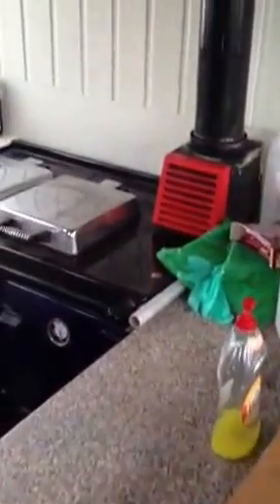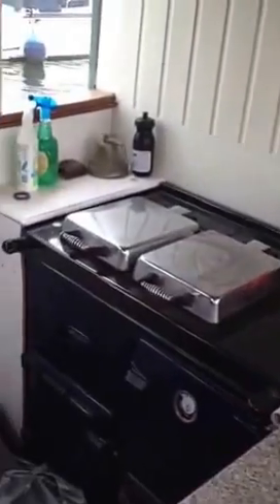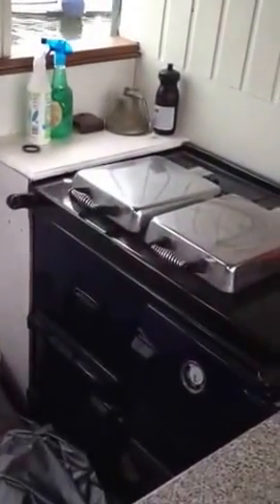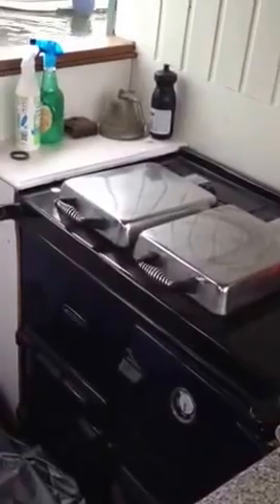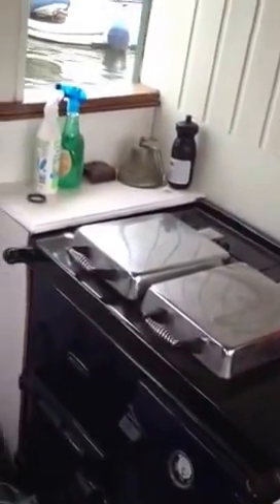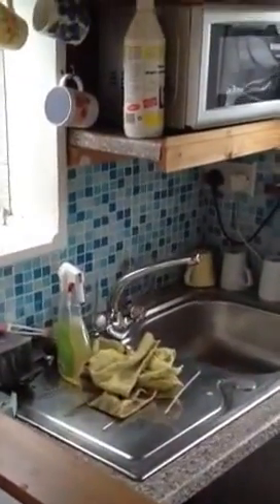Trawler House Boat for sale 3 movie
Movie part 3 my converted trawler for sale